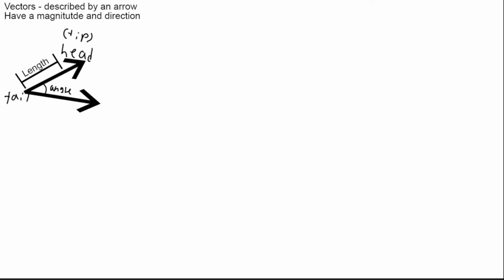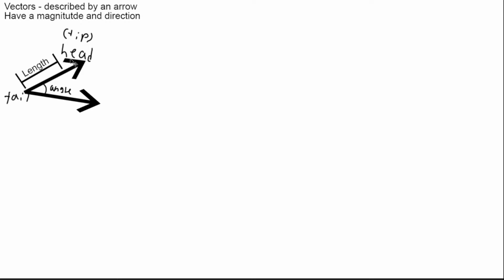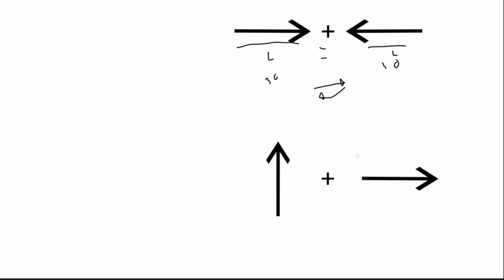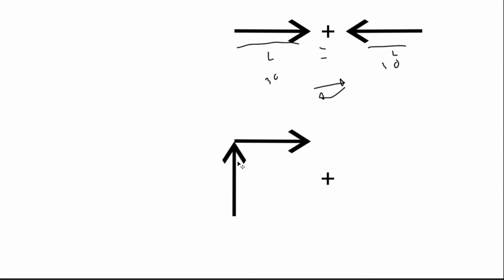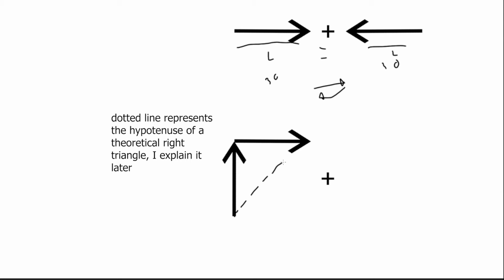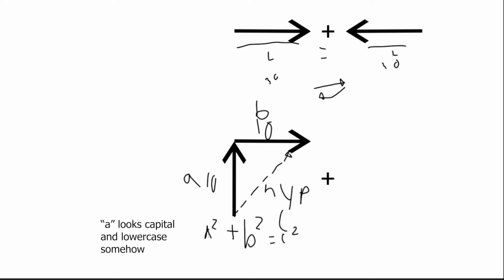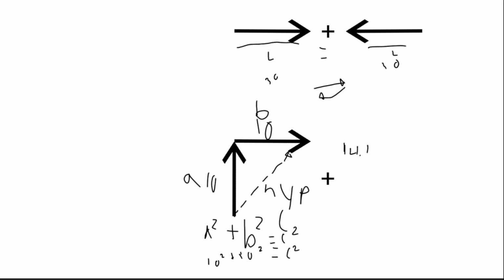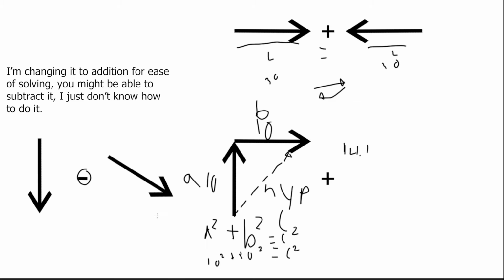Vectors | Introduction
I explain the simple basics of Adding and Subtracting Vectors in this video.